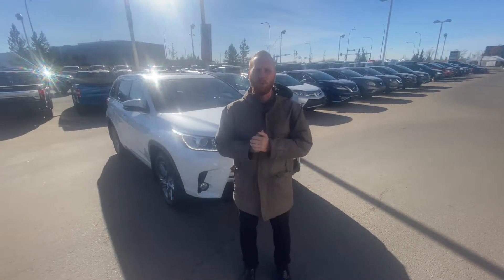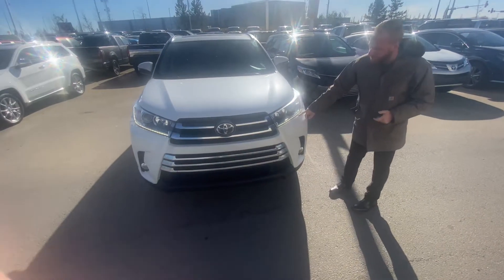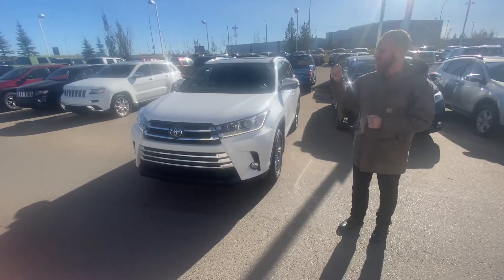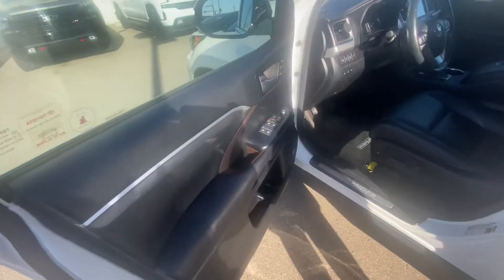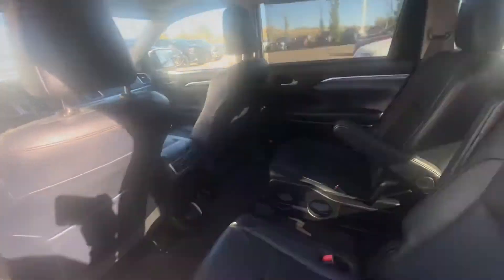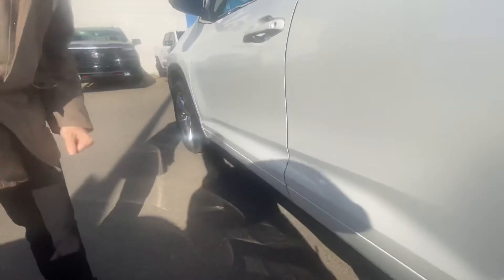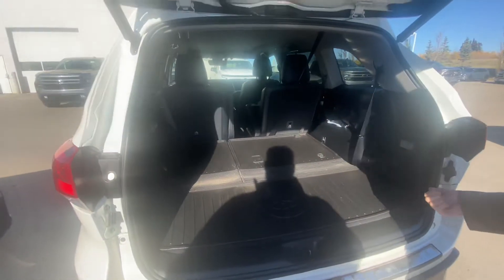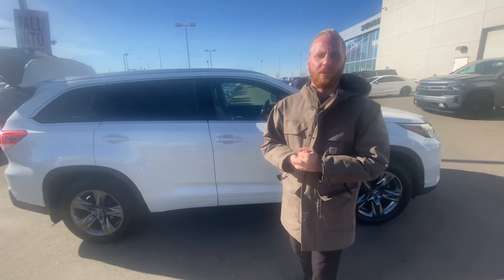2017 Toyota Highlander for Geoffrey